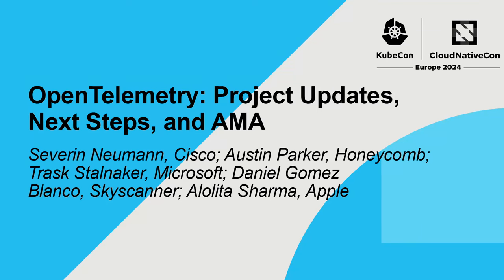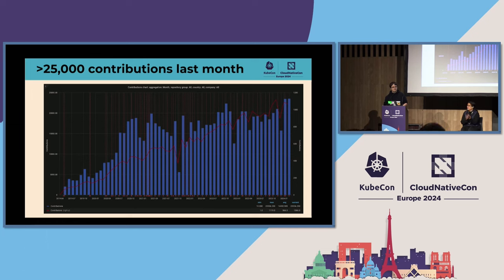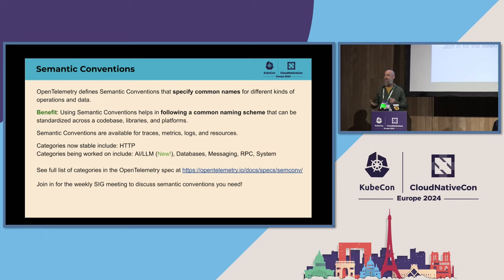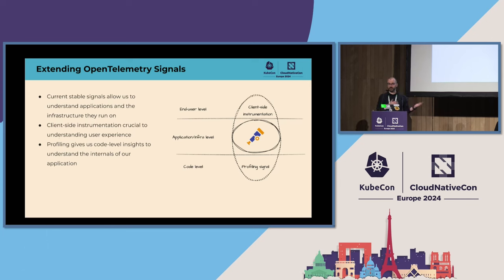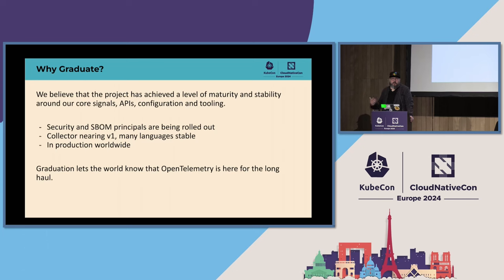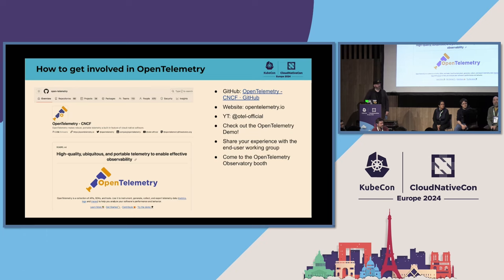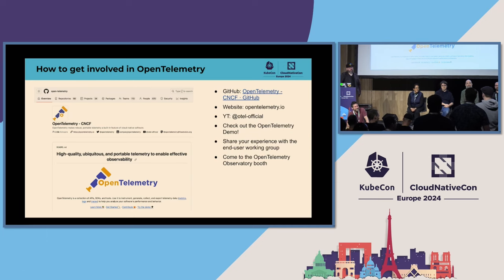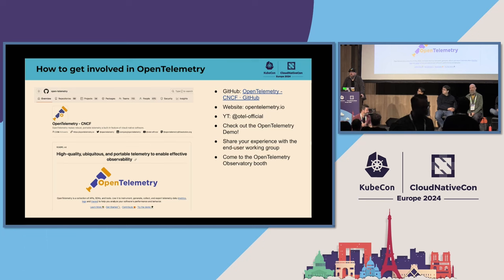OpenTelemetry: Project Updates, Next Steps, and AMA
OpenTelemetry: Project Updates, Next Steps, and AMA - Severin Neumann, Cisco; Austin Parker, Honeycomb; Trask Stalnaker, Microsoft; Daniel Gomez Blanco, Skyscanner; Alolita Sharma, Apple

Join us for the official OpenTelemetry session at KubeCon+CloudNativeCon. Governance committee members will provide insights into the latest developments since the last event in Chicago and offer a glimpse into the future of the project. This session is your chance to engage with OpenTelemetry contributors, ask questions about the project, and receive direct responses from maintainers who will be present at the event. Don't miss this opportunity to stay informed and contribute to the discussion on the exciting advancements within OpenTelemetry.